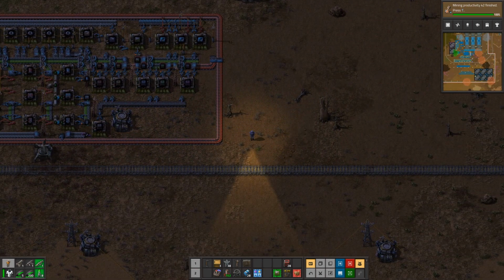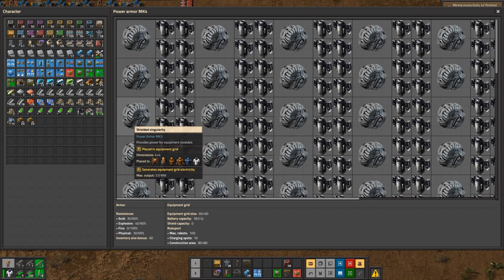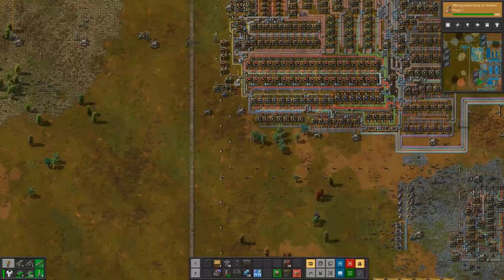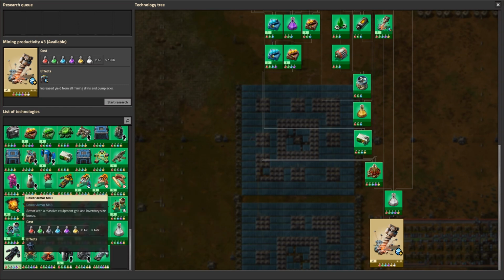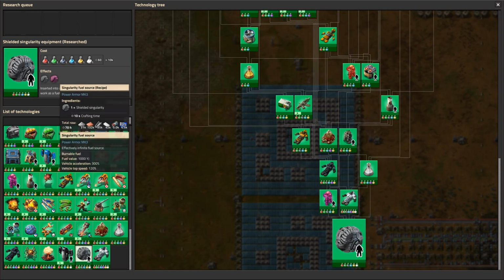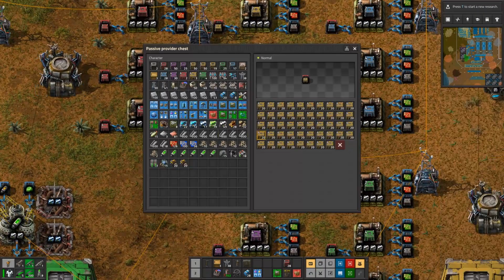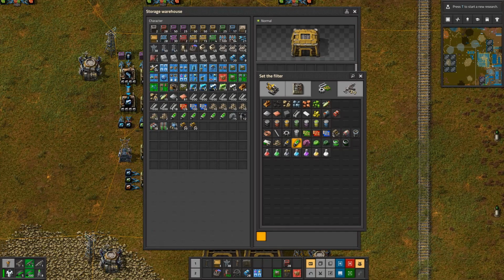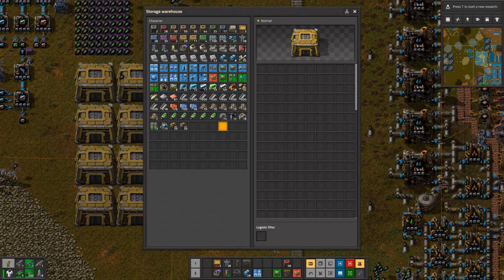Factorio Episode 22- More Jetpacks!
I needed more jetpacks... so I installed a mod that has better power armor.

COMMENTS ON MY VIDEOS ARE DISABLED UNTIL FURTHER NOTICE.

DOCTOR VOX - The Drive Home

🎮VR Headset: Oculus Rift S
🎮Case: NZXT Phantom 410 Black
🎮Motherboard: Asrock B450 Gaming K4
🎮CPU: AMD Ryzen 5 3600
🎮CPU Cooler: Stock AMD Wraith Cooler
🎮GPU: ASUS GeForce RTX 2060 OC 6GB GDDR6
🎮RAM: Corsair Vengeance LPX 32GB (4X 8GB) DDR4 2400MHz
🎮PSU: Corsair CX 750M 80-Plus Bronze Modular PSU
🎮Keyboard: Logitech G815
🎮Mouse: Logitech G502 Proteus Spectrum
🎮Monitor: Lenovo C32Q-20 31.5" IPS QHD
🎮Speakers: Logitech Z313 Stereo Speakers
🎮Headset: AKG K240 Studio
🎮Microphone: Blue Yeti Midnight Blue with Pop Filter and Wind Screen
🎮Extras🎮